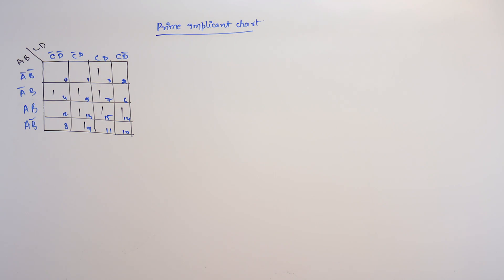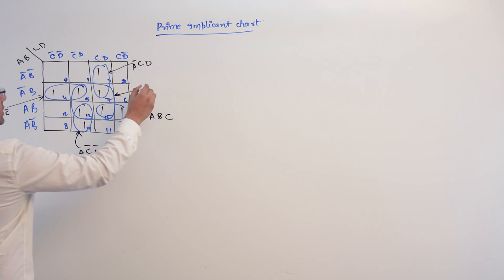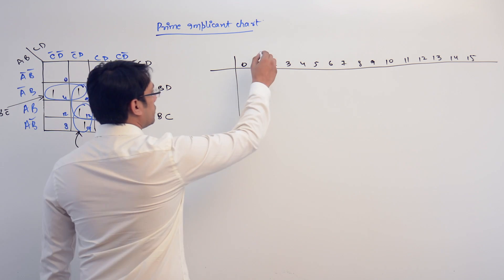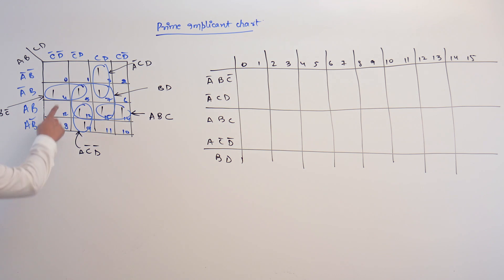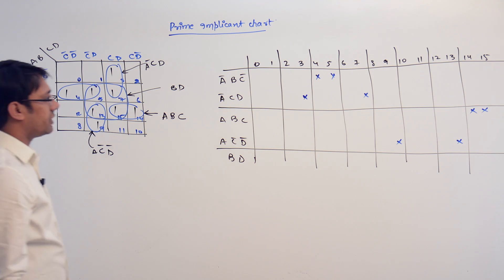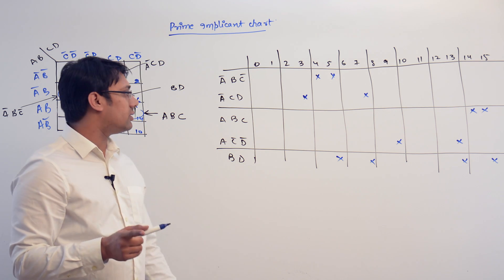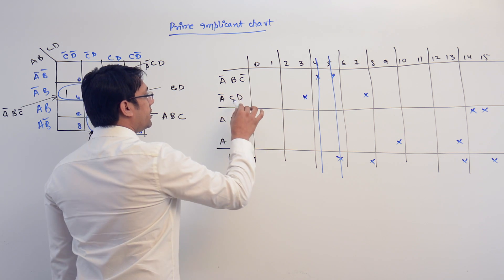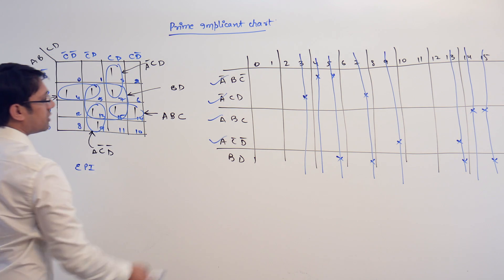22 Prime Implicant Chart